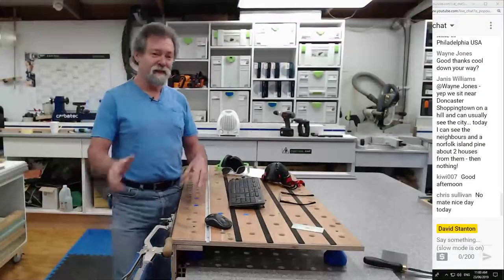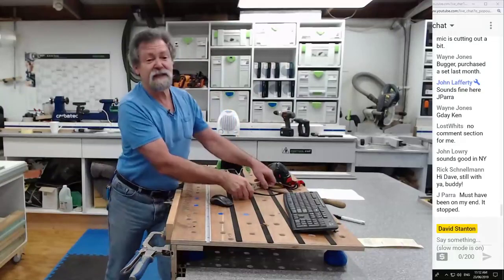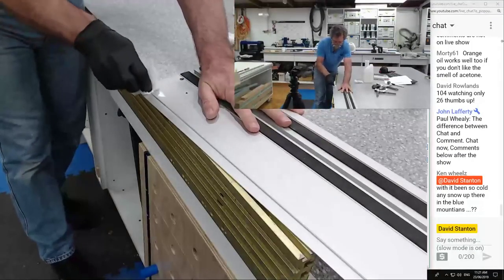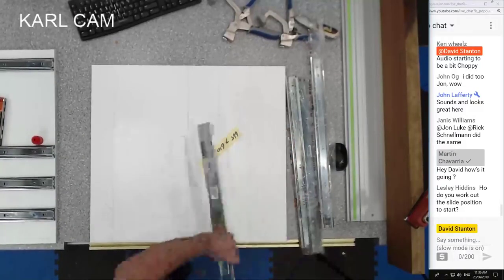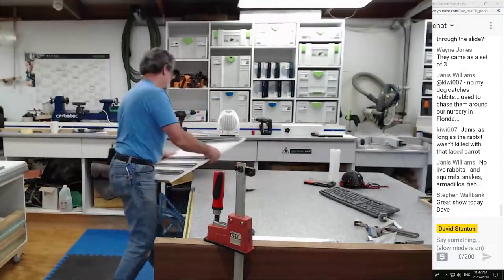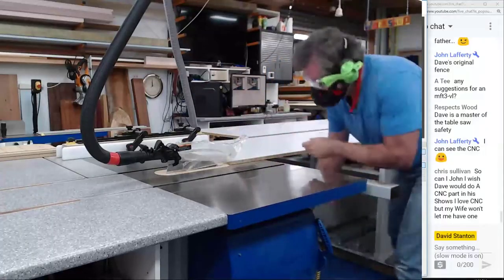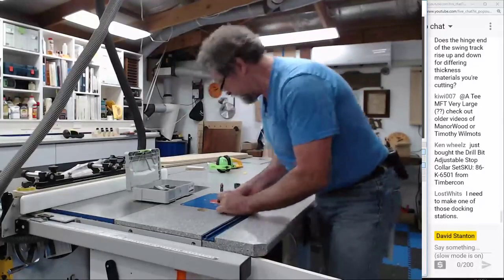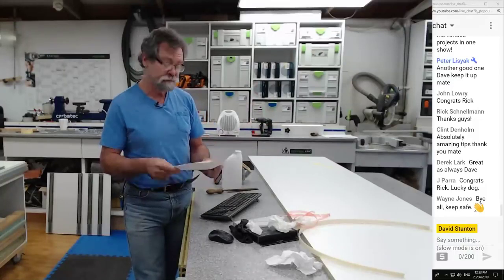Archived 23-6-2019 MELAMINE CABINET HOW TO'S! Dave Stanton live!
I take you through a little bit of the melamine cabinet, in particular the installation of the drawer slides in the cabinet prior to assembly.